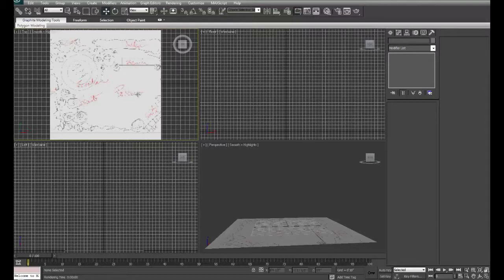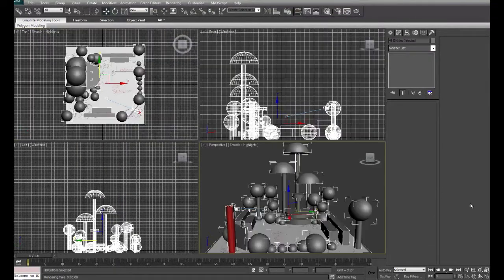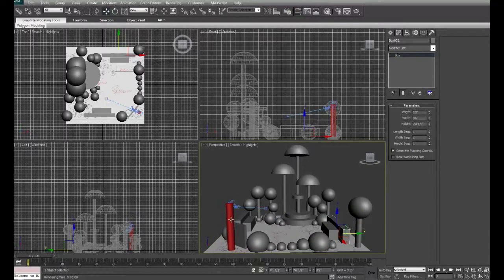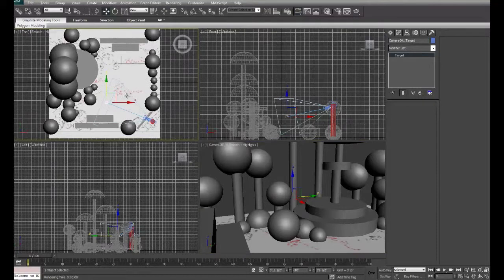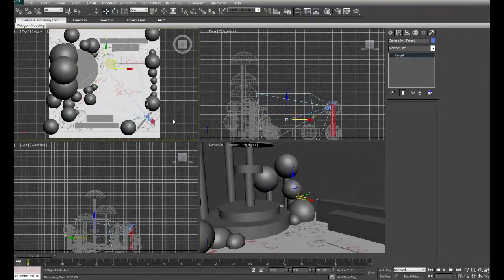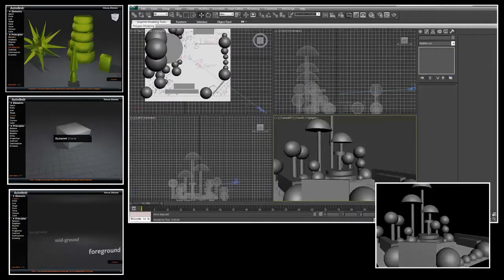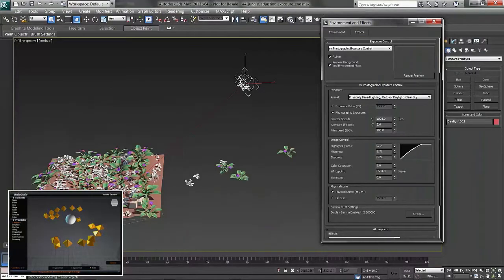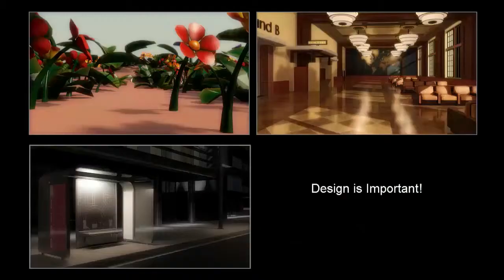3D Foundations: Introduction Part 2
In this Autodesk Digital STEAM Workshop project, you will learn the foundations of 3D compositions, lighting, and rendering using 3ds Max® software.